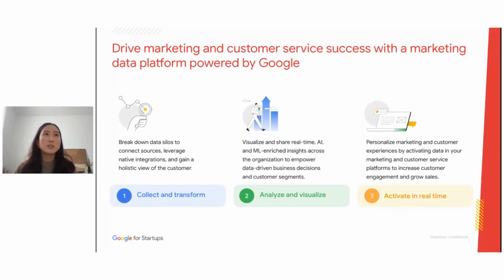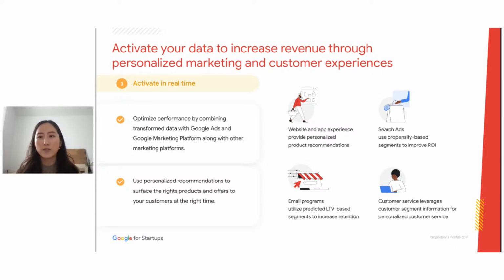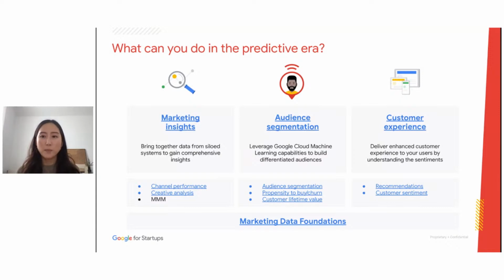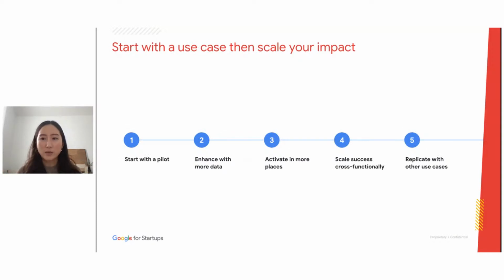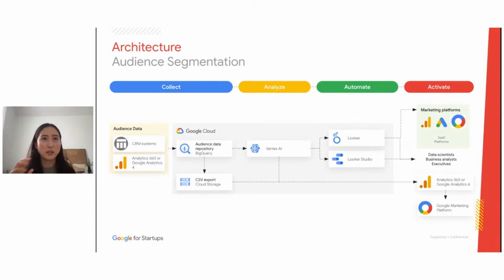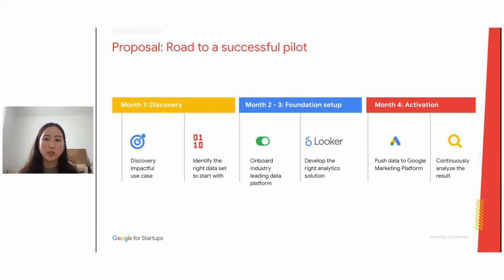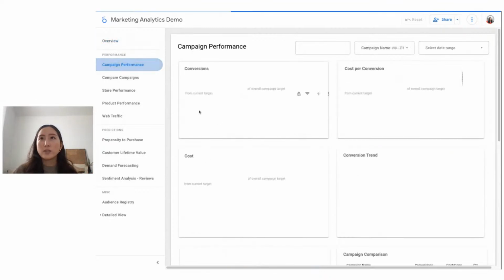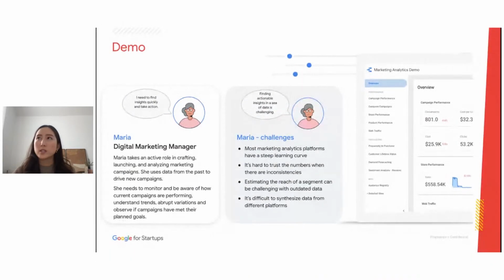AMER: Marketing Analytics: Turning Data into Insights